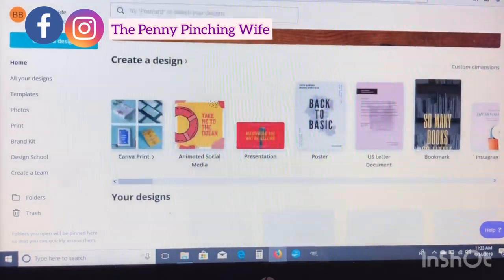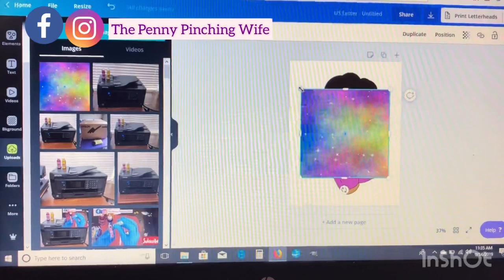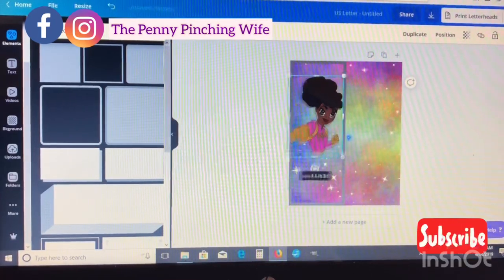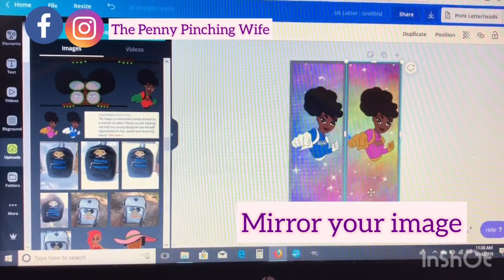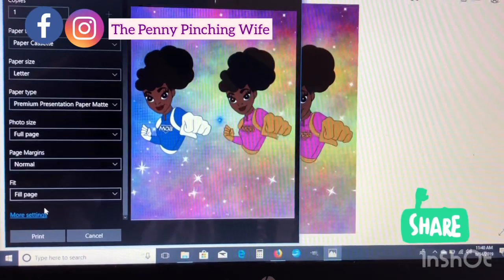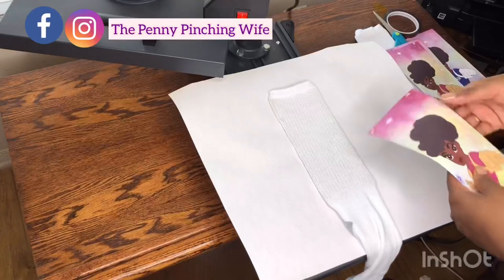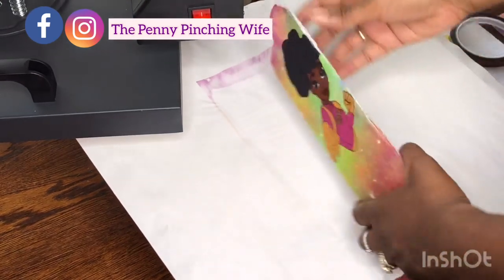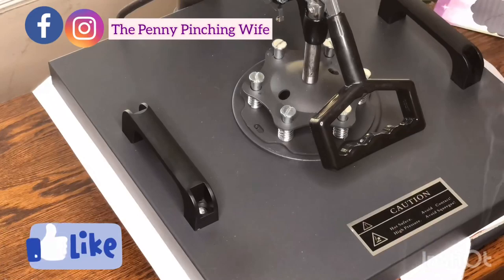How to sublimate socks/Sock sublimation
Today we'll be doing sublimation and I'll show you how to sublimate on socks.

What is sublimation?
Sublimation printing, also known as dye sublimation printing, is a popular printing method for transferring images onto suitable materials.

Supplies I Used:
Digital Background

Sublimation Printer
I use an Epson Wf 7710

Sublimation Ink

Heat Press

No Less then 60% Polyester

Asub Paper

Svg- CocoaTwins.com

Butcher Paper

Heat Tape

Sock Jig or Card Board

Canva

Join My Facebook Group- The Penny Pinching Wife